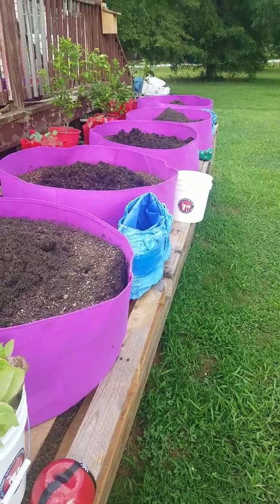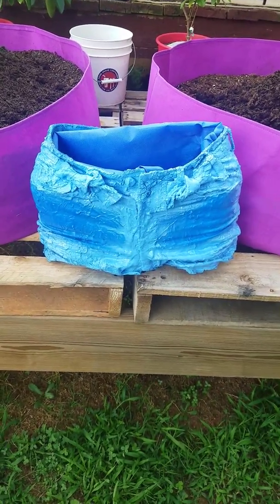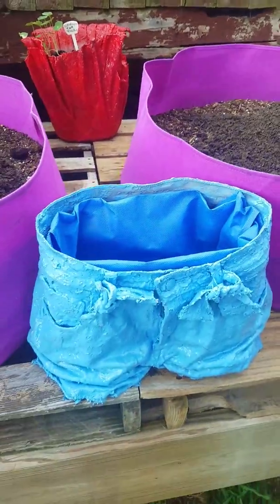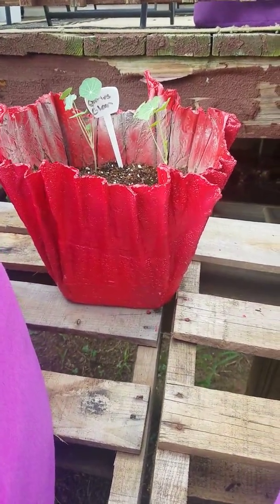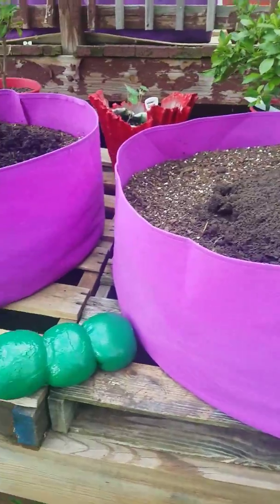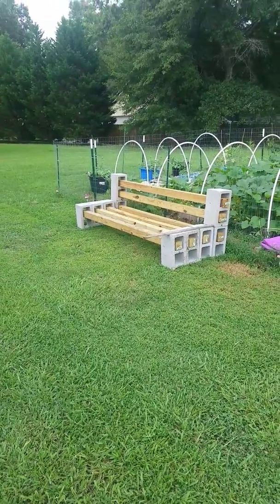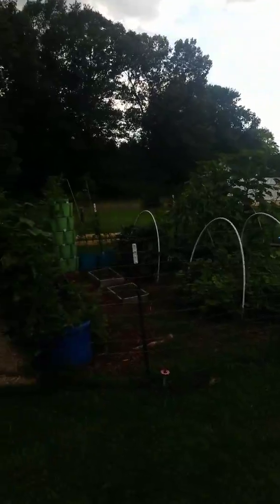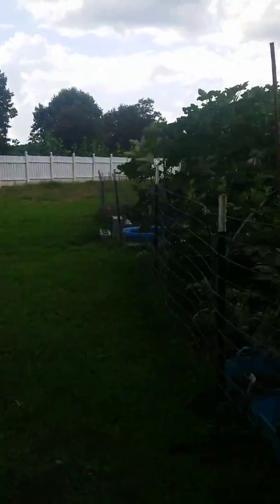It's Harvest time my wife's Portland cement garden decor DYI